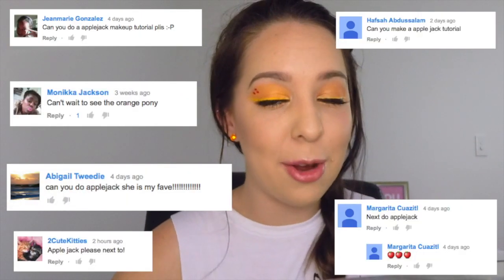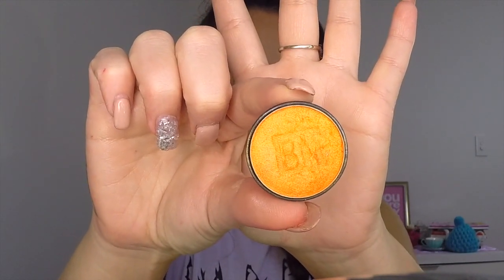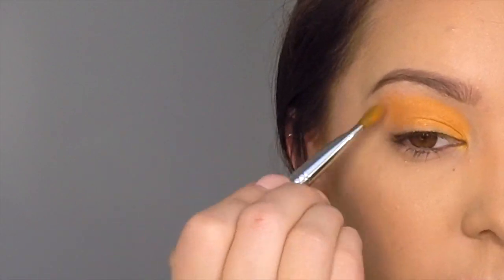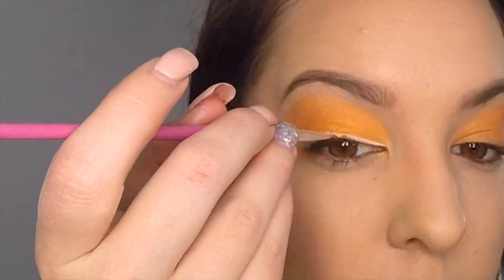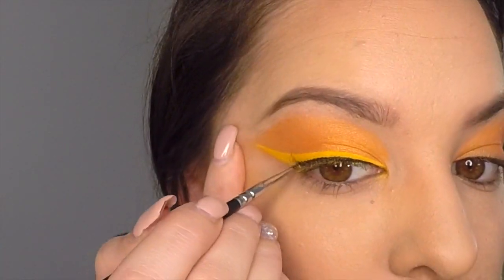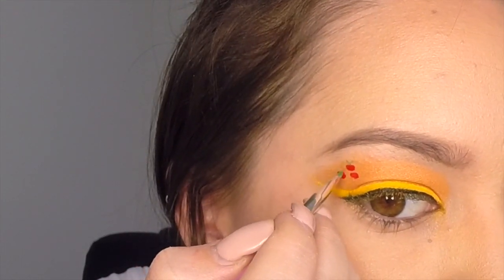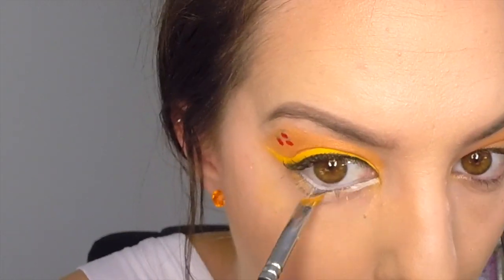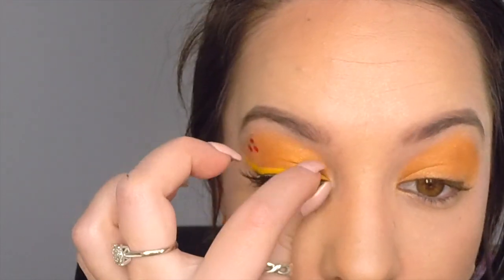Applejack My Little Pony Inspired Eyeshadow by EyedolizeMakeup